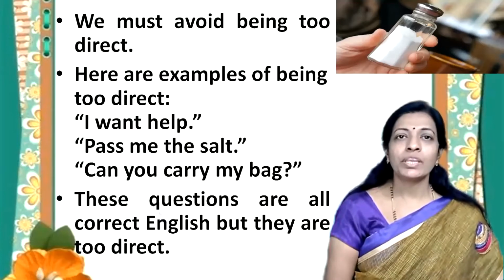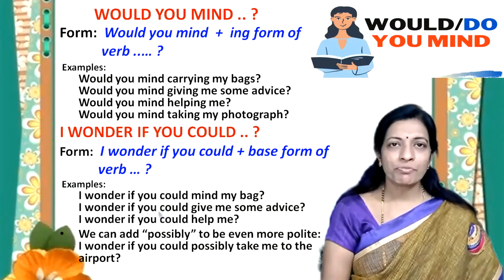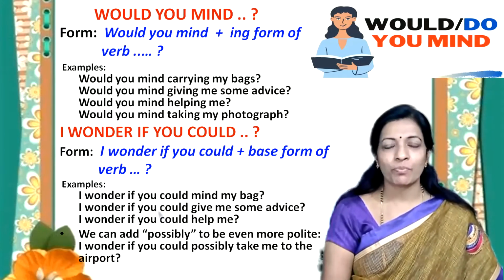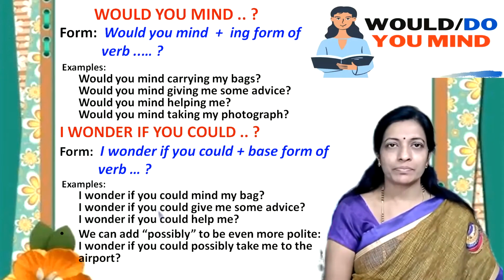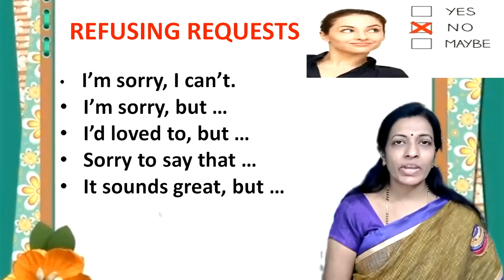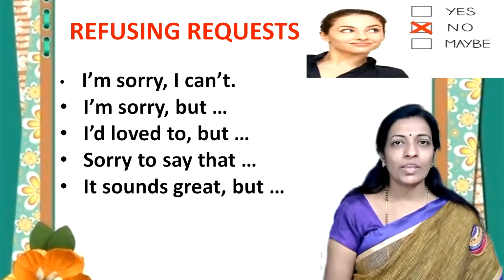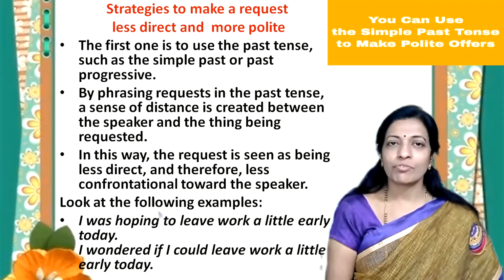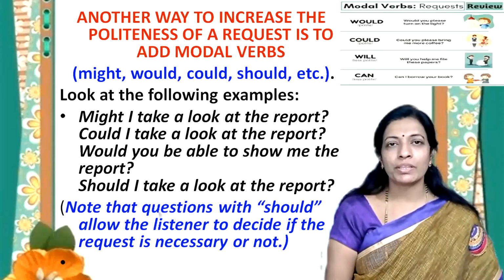MAKING REQUESTS - BA/BCom/BSc I Sem Generic English